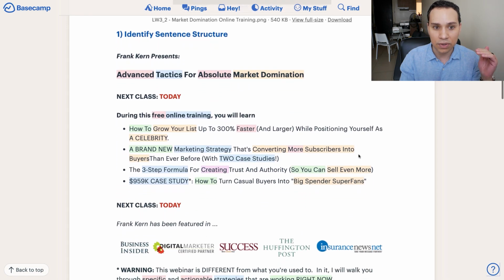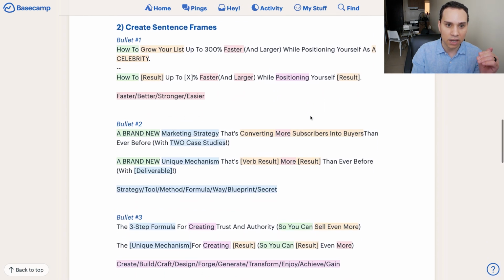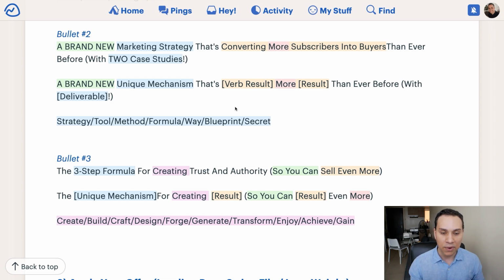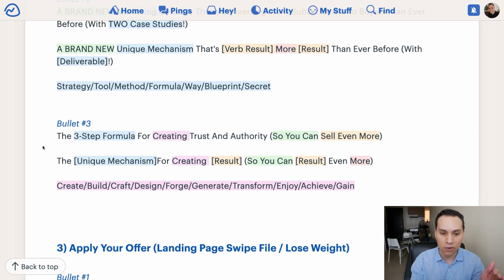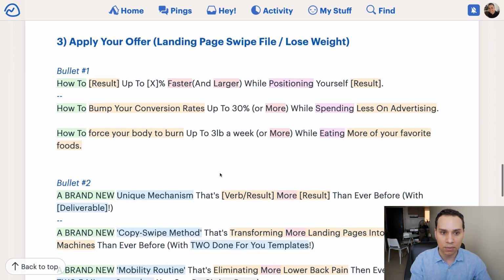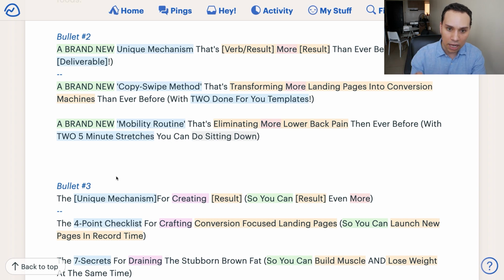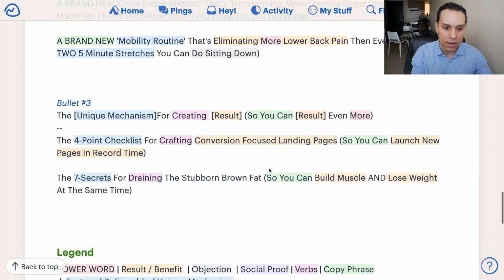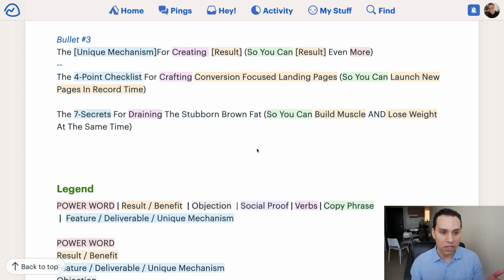How To Write Copy That Converts | Aspire 208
Writing your landing pages just got a whole lot easier! This is my simple 3 step process for reverse engineering successful landing pages and crafting my own converting copy on the first round. Copy this for yourself and check out the full swipe file.

Craft Crystal Clear Copy & Your Own Conversion Focused Landing Pages👈